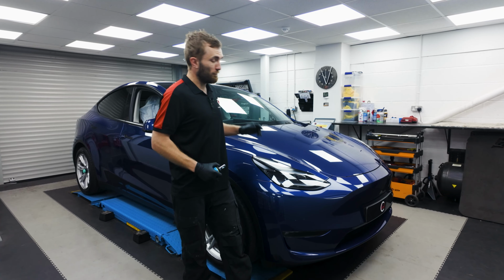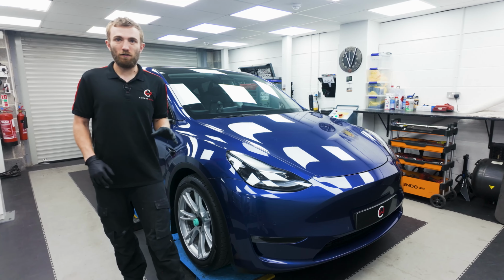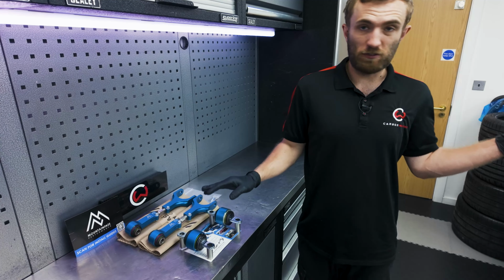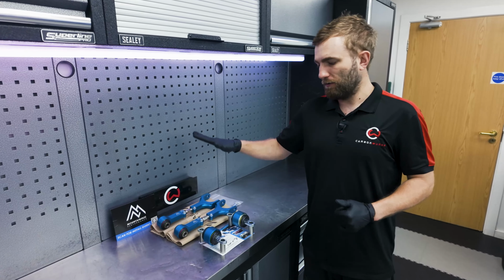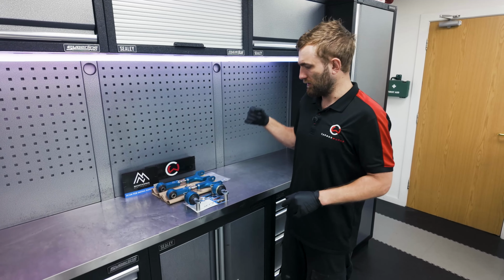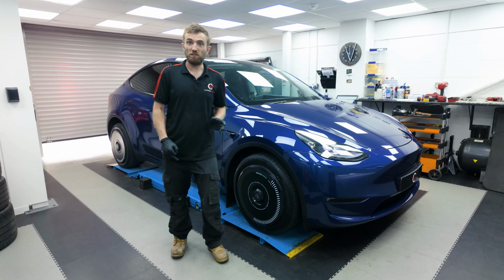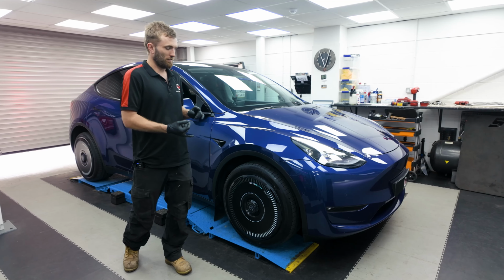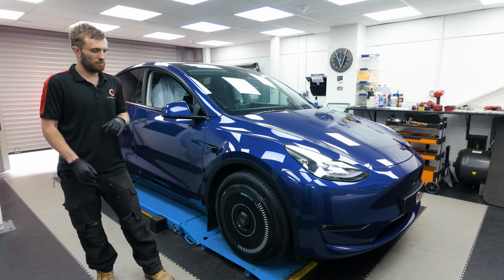We FIXED Tesla's TERRIBLE Model Y Ride… These TWO Upgrades Changed EVERYTHING!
The Tesla Model Y is infamous for its bouncy ride and vague front-end handling… but we just FIXED it with TWO killer upgrades from Mountain Pass Performance! 😱

Watch the full install & results on this blue Model Y (already running KW Variant 3 comfort coilovers):

👉 MPP Solid Front Lower Control Arm Bearings: Swap out worn rubber bushings for spherical bearings (with protective boots) – delivers pinpoint steering accuracy, eliminates vagueness, and lasts way longer!
👉 MPP Arastradero Rear Upper Camber Arms: Fully adjustable to dial in camber (we fixed a 0.3° side-to-side variance and stood the wheels up ~0.5° more upright) – kills inner tire shoulder wear for good!
👉 Pro alignment afterward for perfect setup

The front now feels "a hell of a lot more precise" with solid feedback, and the whole car handles like it should have from the factory. Shoutout to @MountainPassPerformance – official UK dealer via Carbonwurks!

If your Model Y feels sloppy or chews tires, these MPP parts are a no-brainer upgrade.

Shout out to @MountainPassPerformance for these incredible upgrades for the Tesla Model Y. We're certainly looking forward to installing more of them!

We're also excited to also say that we're now an Official Mountain Pass Performance UK Dealer!